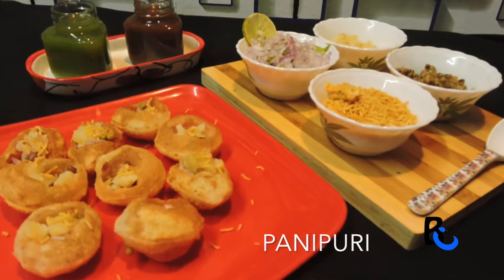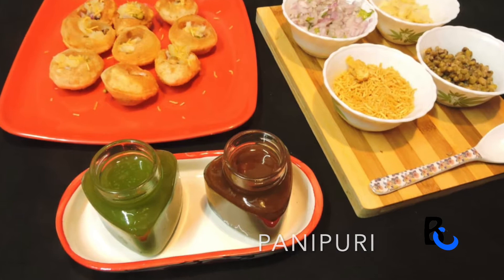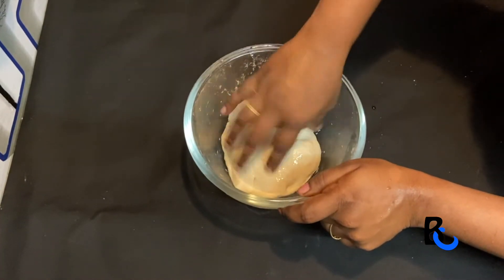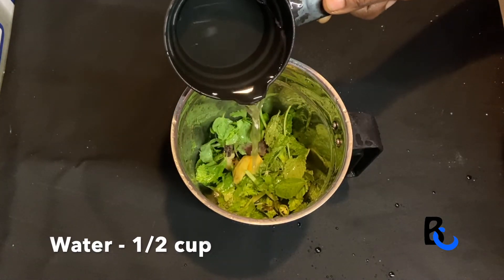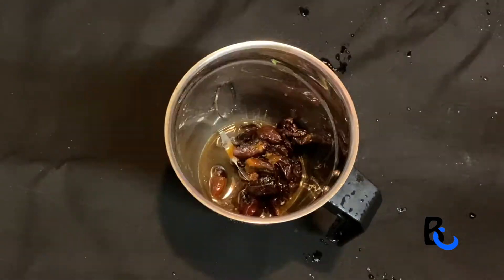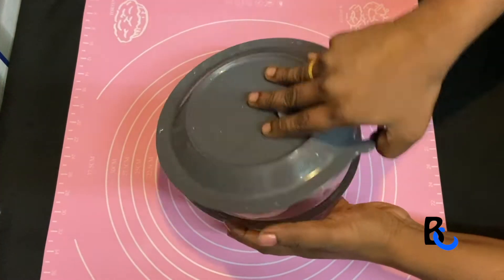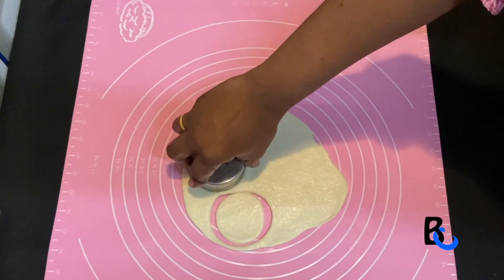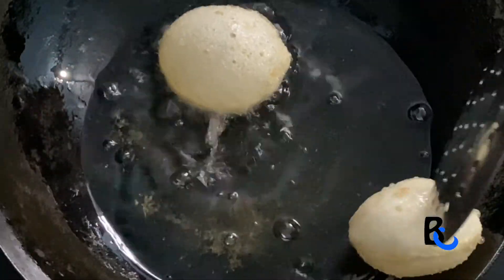പാനി പൂരി || Pani Puri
Ingredients
Green sauce

Mint leaves          - 1 handful
Coriander leaves - 1 handful
Mango                  - 1 small piece
Lemon juice         - ½
Black salt              - ½ tbs

Sweet sauce

Dates                    - 12-15
Jaggery                 - 1 big piece
Chilly powder      - ½ tbs
Ginger                   - 1 piece
Cumin                   -  ½ tbs

Puri

Sooji                     - ¼ cup
Salt
Oil
Water

Onion
Green gram
Sev
Boiled potato